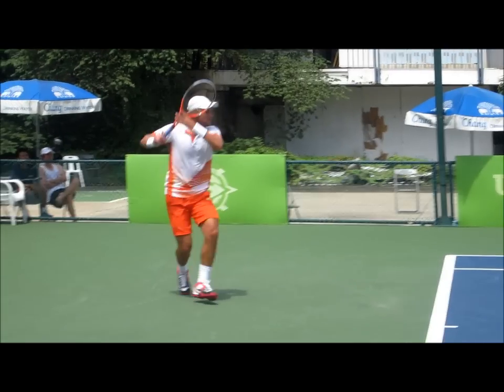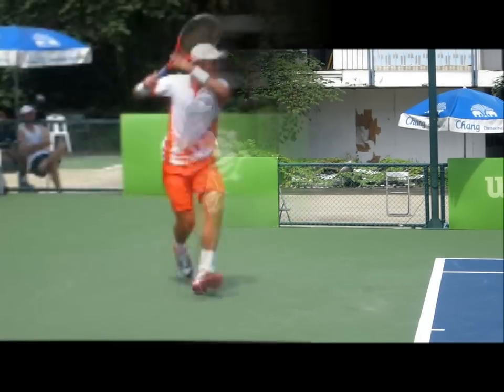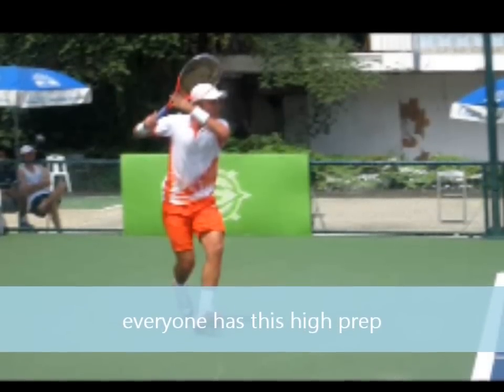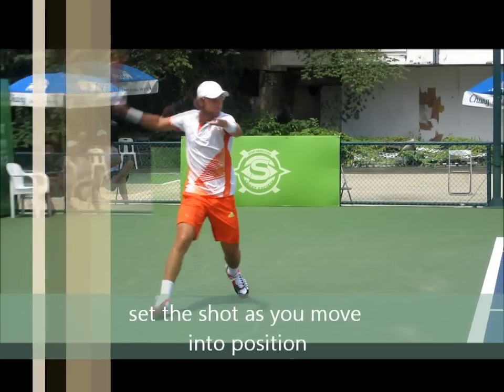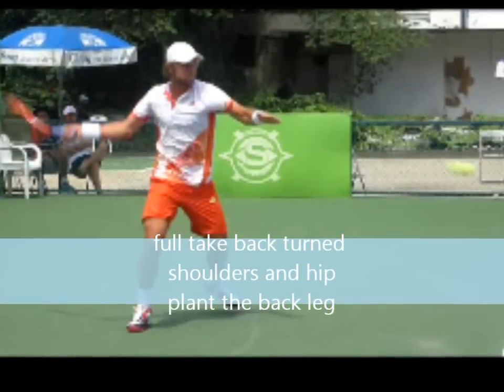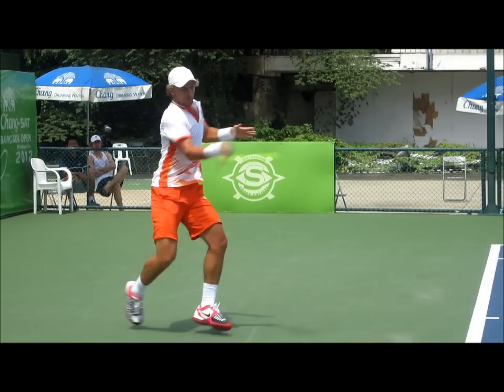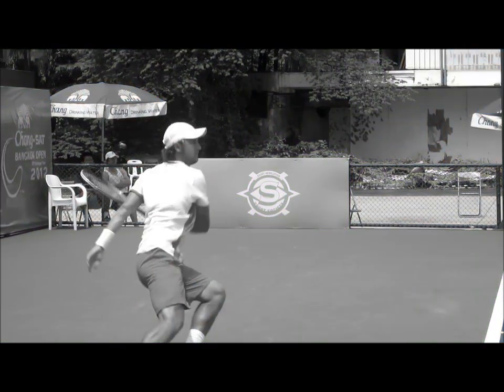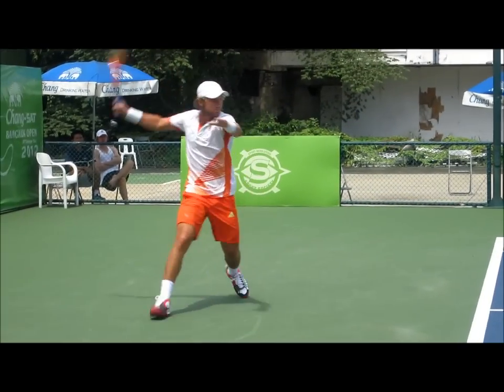How to Hit the Pro Forehand on the Run--Leg positioning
shows How to Hit the Pro Forehand on the Run--Leg positioning